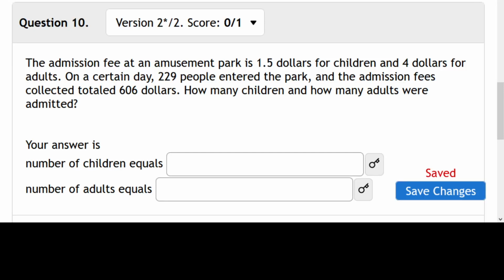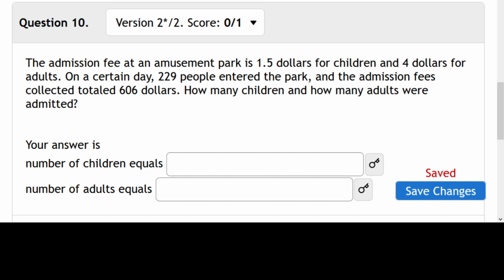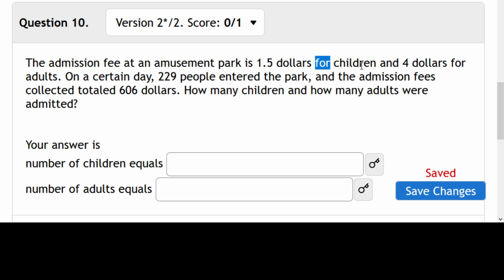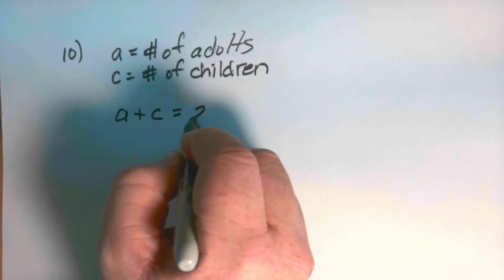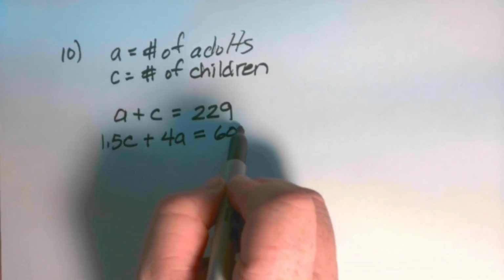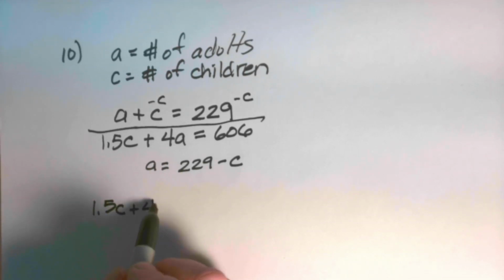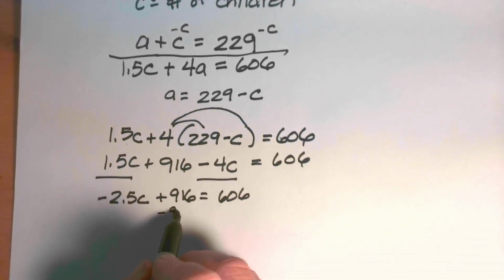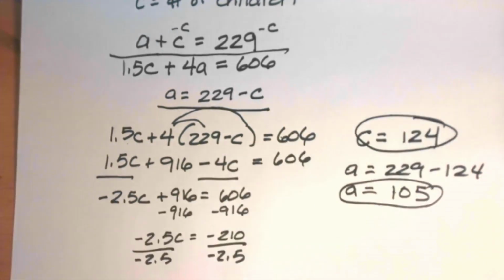Lesson 3 2 Problem 10